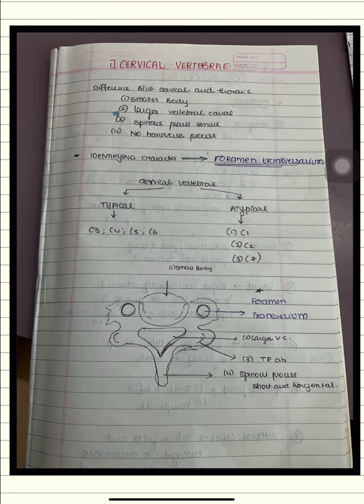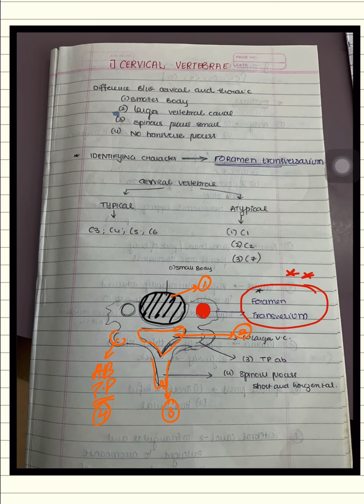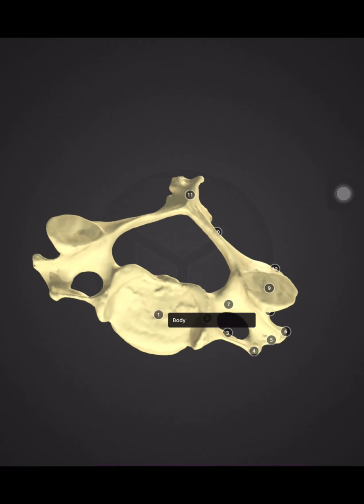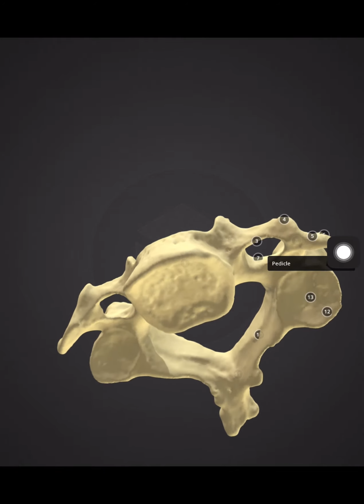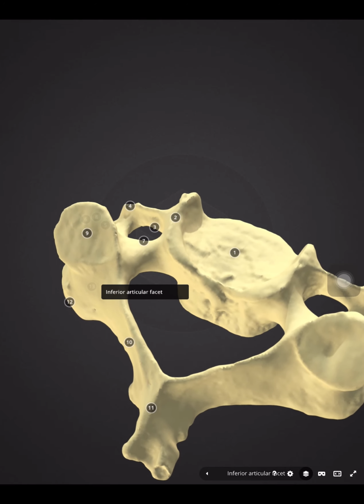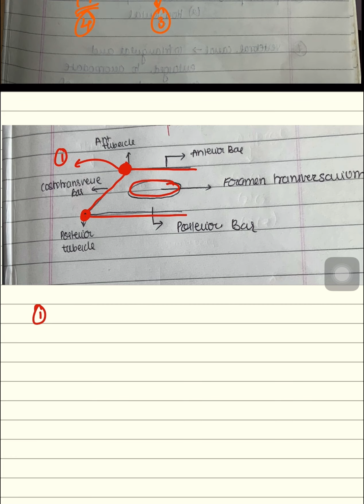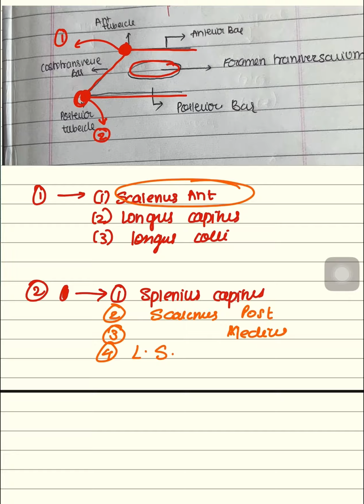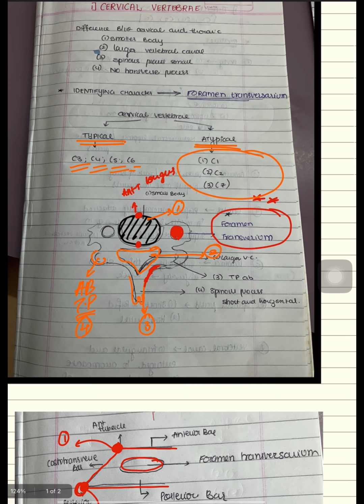TYPICAL CERVICAL VERTEBRAE AND ITS ATTACHMENT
• Easy explanation of anatomy of cervical vertebrae
 • Clear comparison between cervical and thoracic vertebrae
 • Identification of typical vs atypical cervical vertebrae
 • Important bone markings and attachments
 • Helpful for MBBS, BDS, Nursing,BHMS,BAMS and Physiotherapy